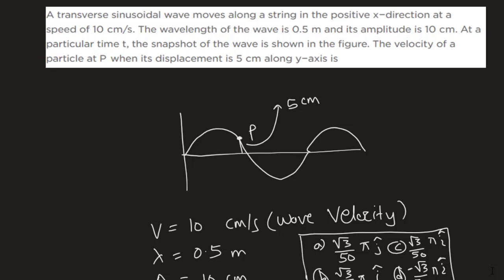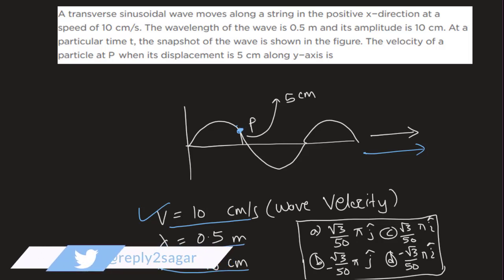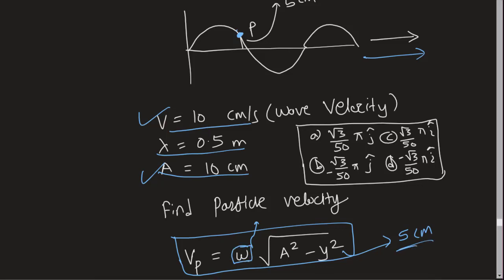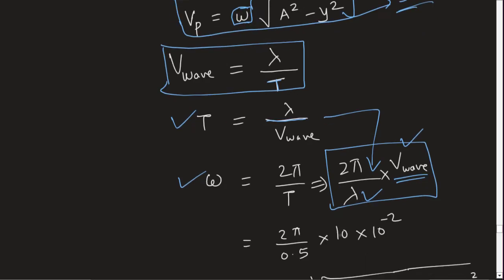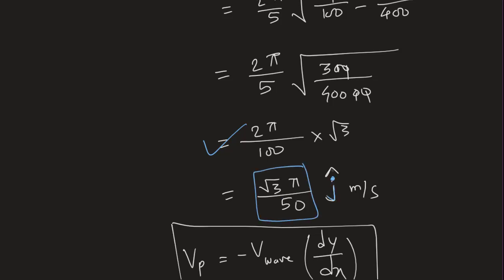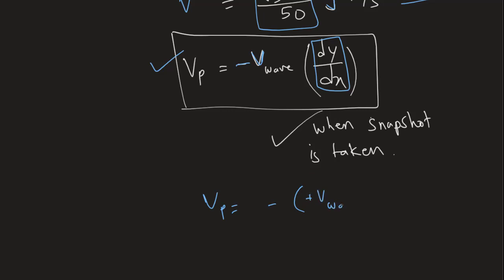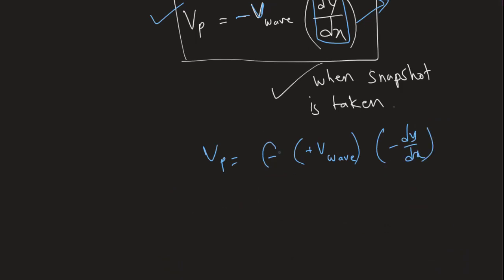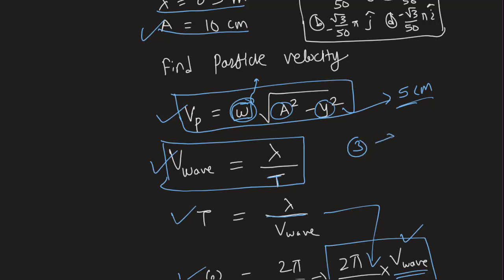A transverse sinusoidal wave moves along a string in the positive x direction at a speed of 10 cm pe